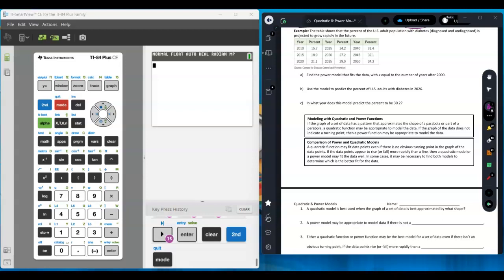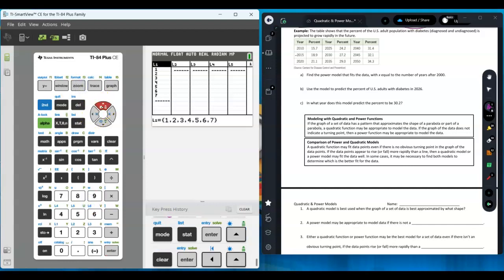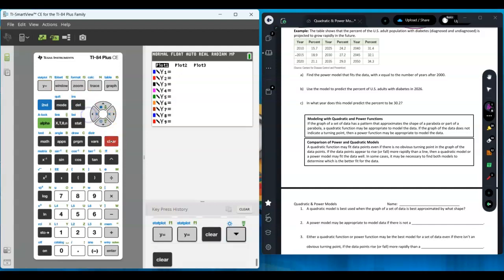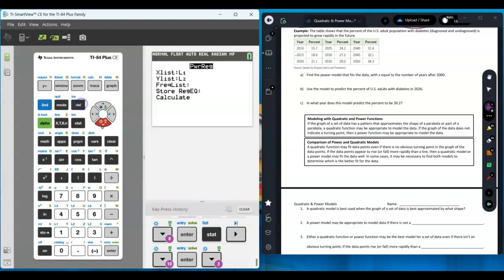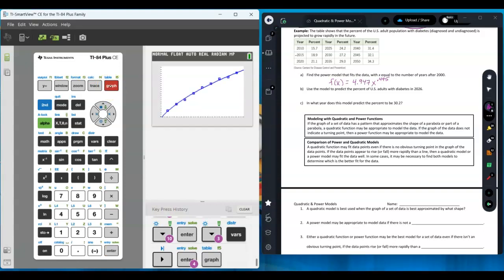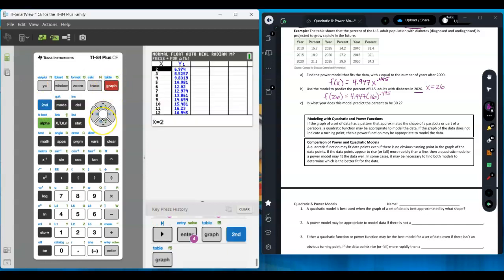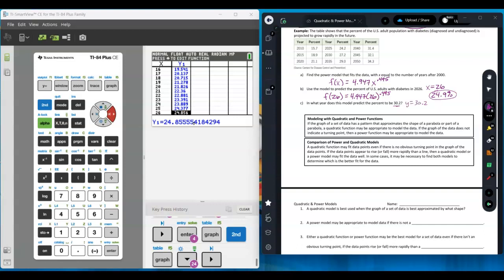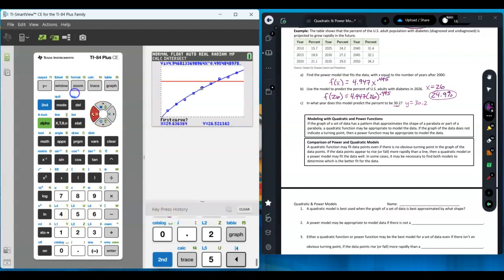Power Regression with the Graphing Calculator